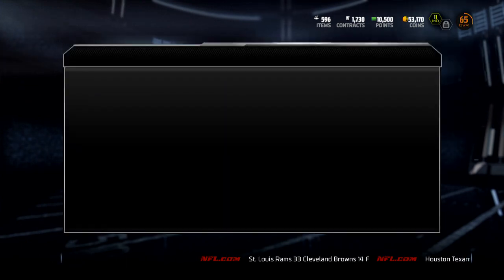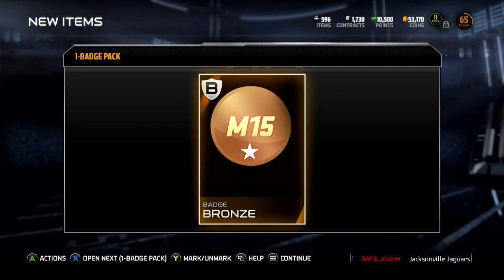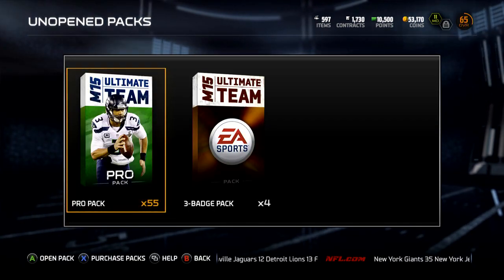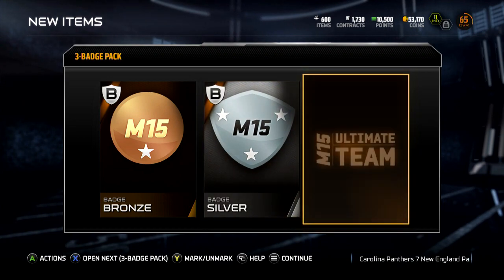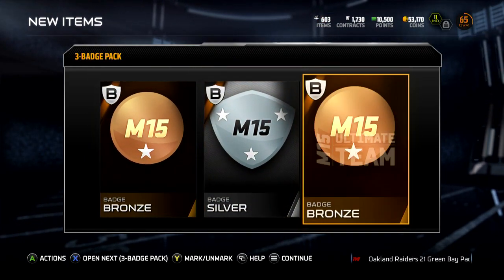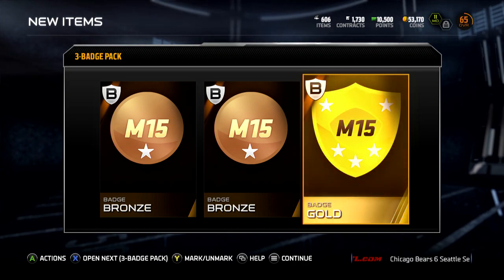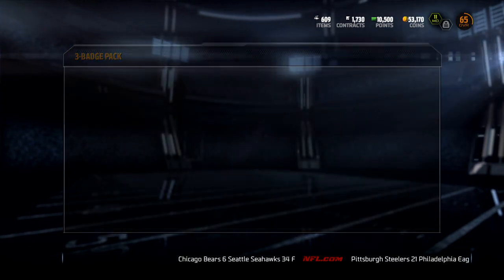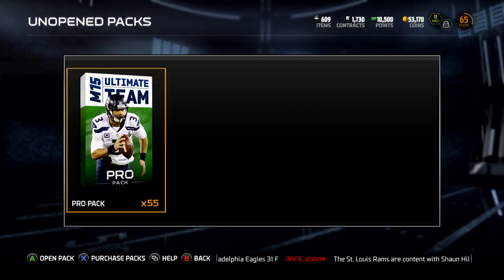Madden 15 Ultimate Team - Episode 4 - Badge Pack Opening